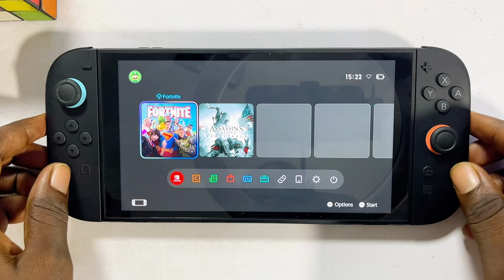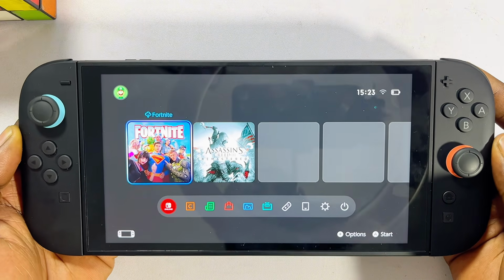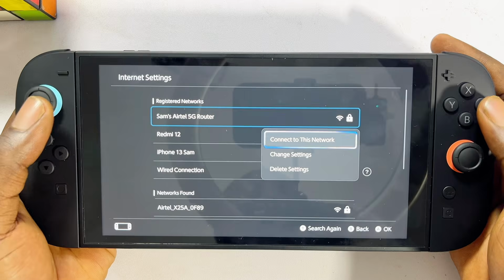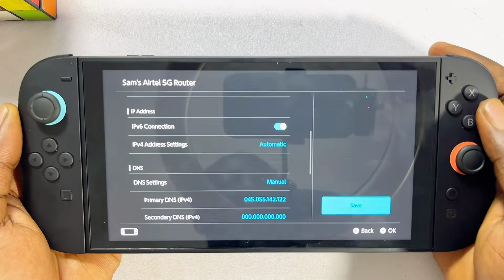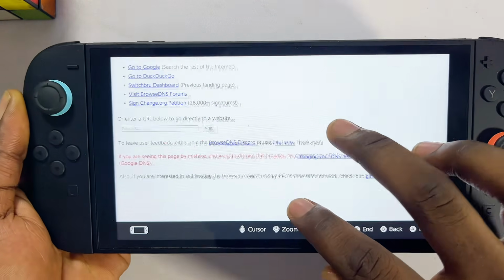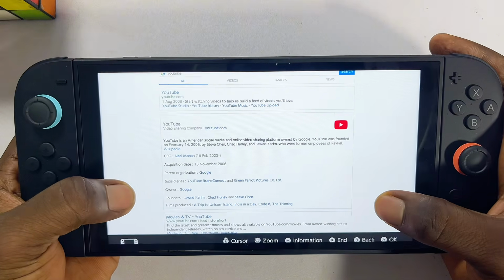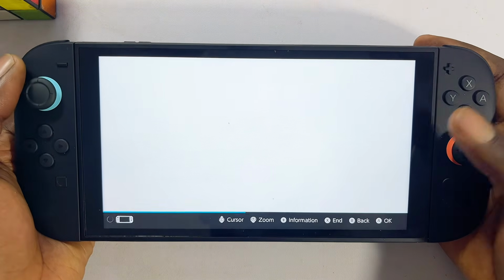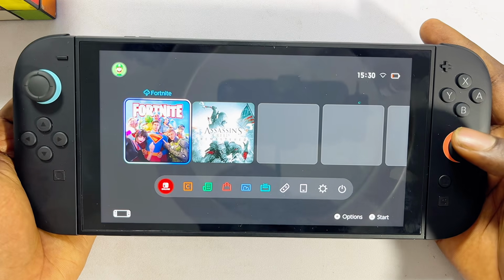Nintendo Switch 2: How to Get a Web Browser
In this video, I’ll show you how to get and use a web browser on your Nintendo Switch 2 so you can browse the internet just like you would on a phone or computer. I’ll guide you through a very simple method to access a fully functional browser directly on your Nintendo Switch 2. You'll be able to search anything on Google, visit any website, open URLs, and explore the internet without any issues.

If you've been wondering how to use Google on Nintendo Switch 2 or how to surf the web using your console, this step-by-step tutorial is made for you. By the end of this video, you’ll have a working browser running smoothly on your Nintendo Switch 2, allowing you to enjoy full internet access whenever you want.